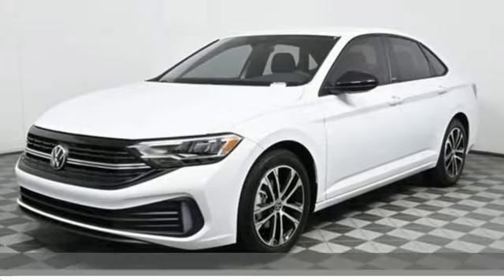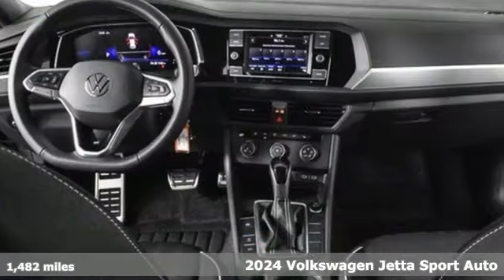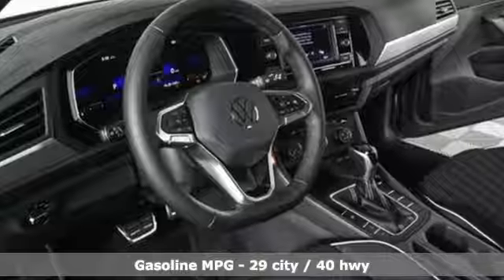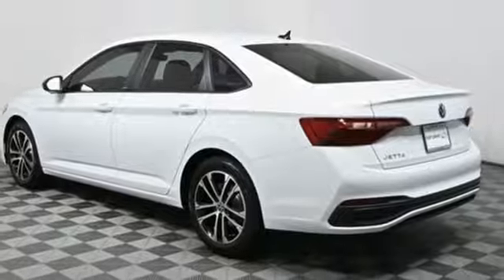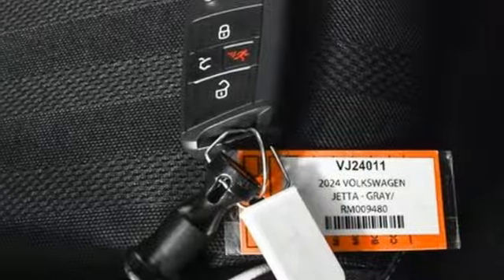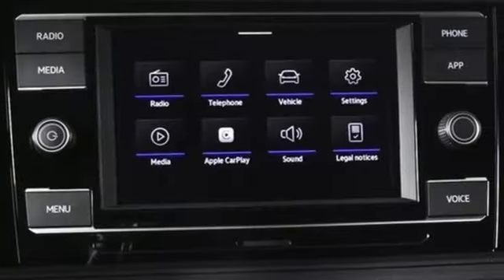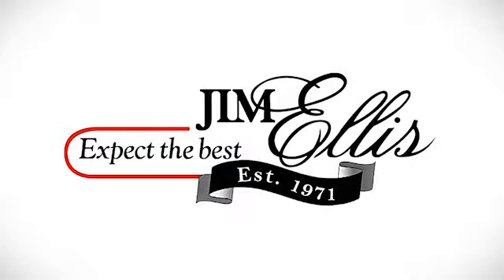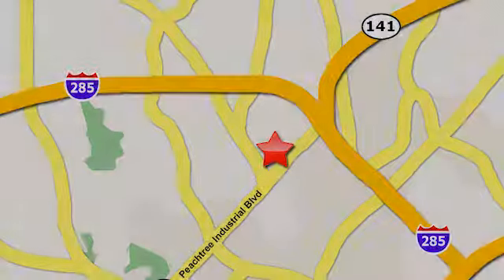New 2024 Volkswagen Jetta Atlanta, GA VJ24041 - SOLD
Year: 2024
Make: Volkswagen
Model: Jetta
Trim: 1.5T Sport
Engine: 1.5L I-4 DI DOHC Turbocharged
Transmission: 8-Speed Automatic with Tiptronic
Color: White
Interior: Titan Black
Stock #: VJ24041
VIN: 3VWBM7BU9RM024441

Address:
5901 Peachtree Industry Boulevard